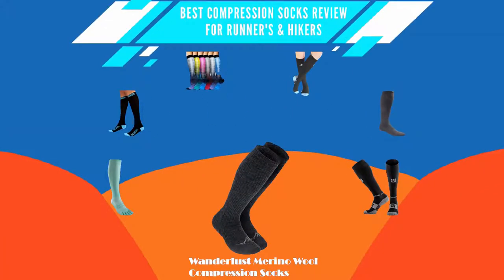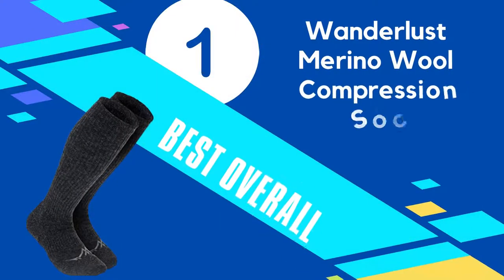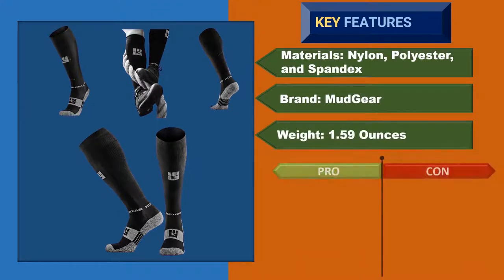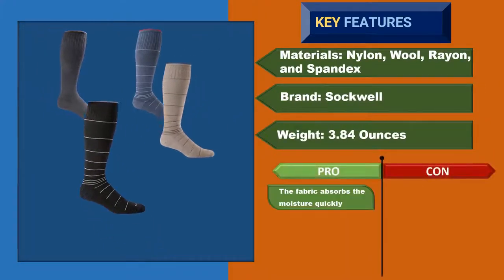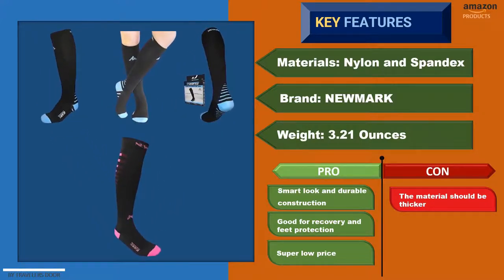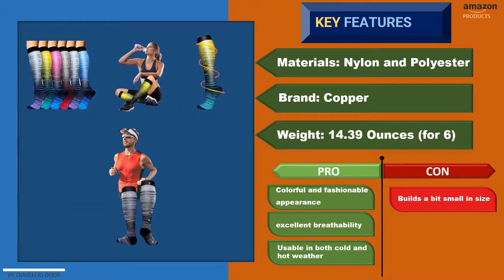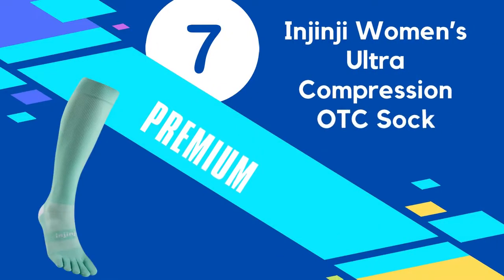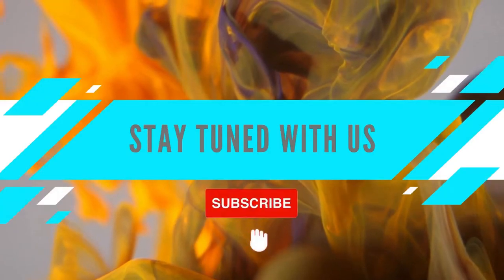Best Compression Ankle Socks Review for Runner's & Hikers | Travelers Door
Today topic is Best Compression Socks Review for Runner's & Hikers.
Those are Benefits for Planter Fasciitis, Swollen Feet, Varicose Veins, Shine Splints, Ankle Swelling & Achilles Tendon. There are several reasons to use a compression sock during running or hiking. For blister protection, ankle and swelling protection and using sock give comport and irritation free walk. For better understanding, we are tried to give key features and pros and cons of the product for choosing the best one for you.

01. Wanderlust Merino Wool Compression Socks.
Wanderlust comes with a quality compression sock both for men and women. The design and look are pleasing. This Knee-High is in the desire size range for different legs. There have medium and high sizes where the calf circumference is from 11 to 17.5 inches. So, you can get enough length to cover sensitive areas.

20. MudGear Premium Compression Socks.
MudGear introduces the hikers with strong and good performance suppression socks. They're available in three sizes and colors which fit perfectly with small to large one. It provides a secure and comfy experience on your lower leg, it builds with a moderate pressure level. And the rate range is 15-20mmHg, which is ideal for blood flowing, pain-relieving, and keeping healthy walking.

03. Sockwell Men’s Graduated Compression Sock.
Sockwell Graduated Sock is basically standing for men’s compression socks for hiking and the manufacturer is from the US. Large and medium, both sizes available there and which is designed to fit all. The length is over the calf and stays at the perfect fitness level. Furthermore, it will help your legs in various situations and keep them safe and pain-free.

04. NEWMARK Graduated Compression Stockings.
NEWMARK comes with a good-looking and performance compression sock. It is not too tight, but perfect enough for comfort and support. With 20-30 mmHg graduated compression, your ankle, calf, or knee will get adequate pressure and protection. Additionally, if you suffer from a previous foot problem or injury like Plantar Fasciitis Or else, this pair will be a super fit for you.

05. Copper Hiking Compression Socks.
Copper introduces us to a colorful and stylish design base contraction socks for hard activities. Nylon and polyester are the materials that increased the quality of these socks. The pleasant advantage is, it has a great sense to control the desire moisture and temperature. That’s means whether it is cold or hot, the socks will keep your leg in ideal conditions measuring the weather.

06. SB SOX Compression Socks for Men & Women.
SB SOX is a cheaper but quality option as a unisex compression sock. The lightweight and premium construction adds here different advantages. This graduated sock runs with 20-30mmHg ranged, which is suggested by the trainers and doctors. The extra padding is also helpful for giving comfort and support.

07. Injinji Women’s Ultra Compression OTC Sock.
Injinji Ultra introduces high-quality hiking compression socks for women, both for outdoor and recovery purposes. 8:2 is the ratio of nylon and Lycra with those in the sock that is made. The mesh top is well enough to provide a breathable as well as easy ventilation way. Besides, the materials are comfy too.